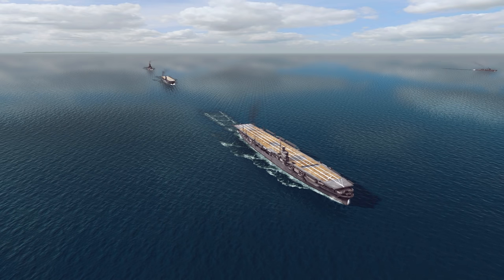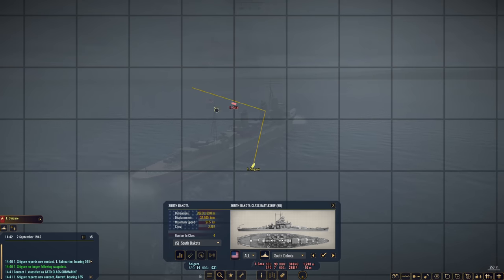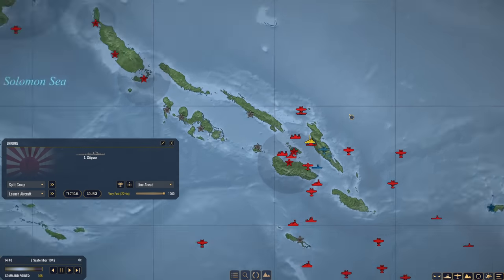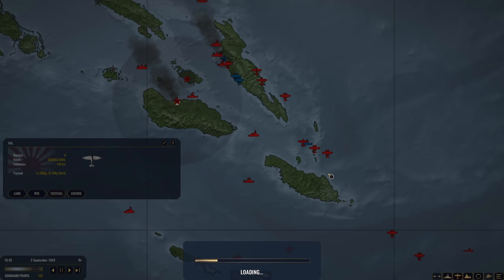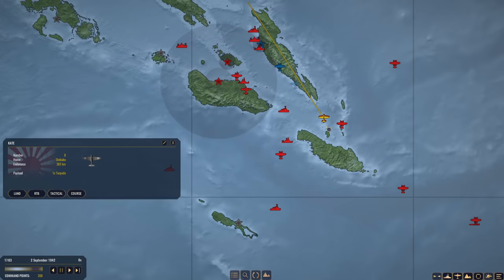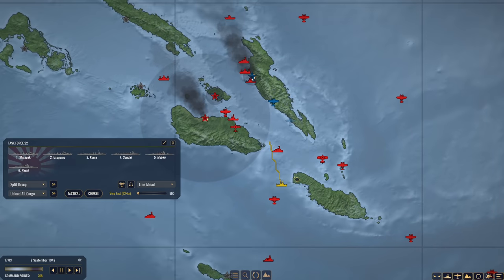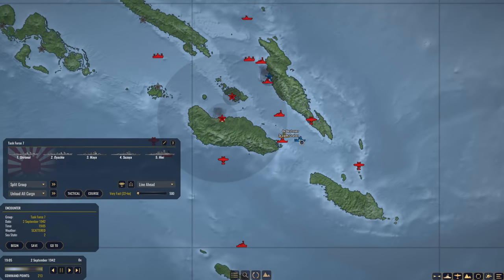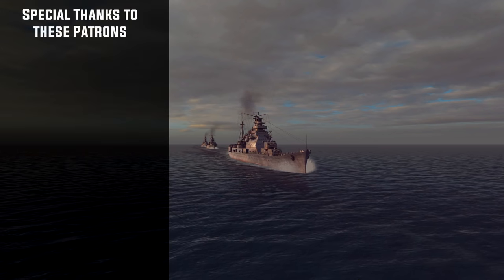War on the Sea || IJN Campaign || Ep.29 - End Game.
Jack W.               Splinter00S             Ian
Paul B.

What is War on the Sea?
1942: The world is at war